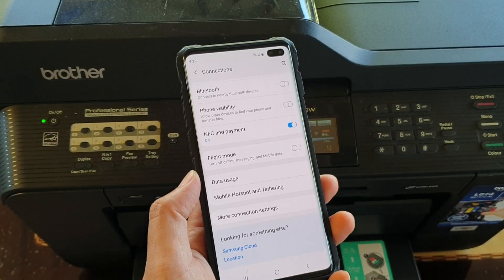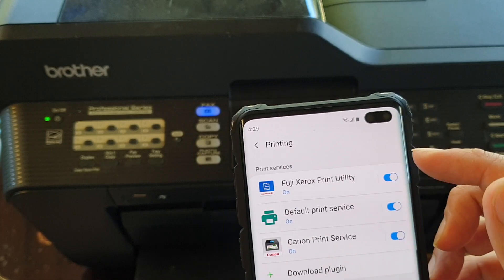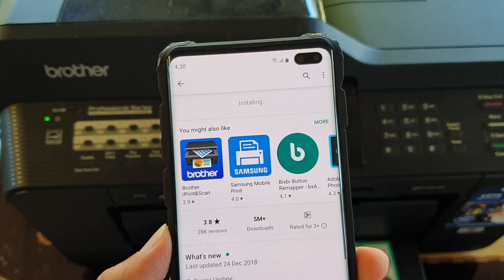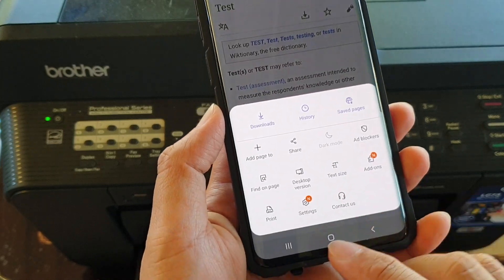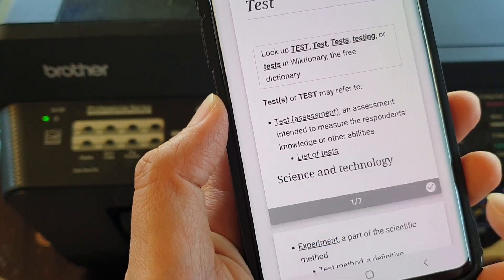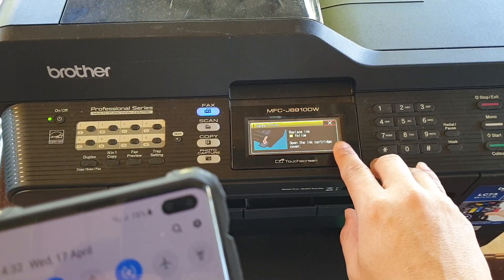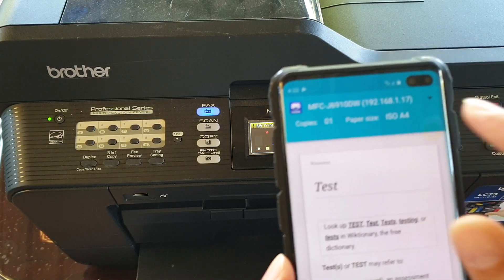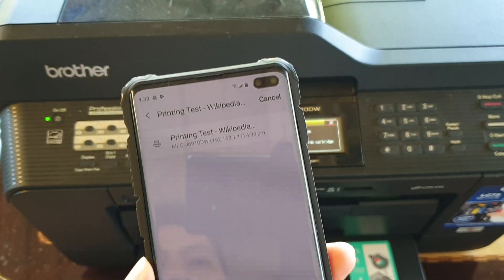Samsung Galaxy S10 / S10+: Setup and Print to Wireless Brother Printer - Wifi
See how you can setup and print to wireless Brother printer that is already on Wifi network.